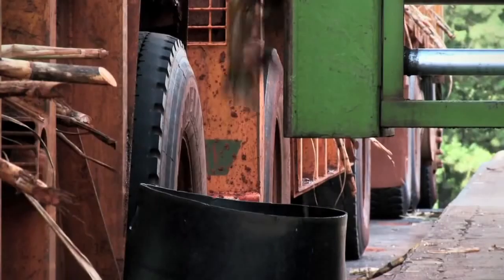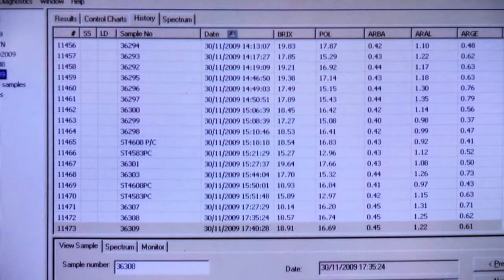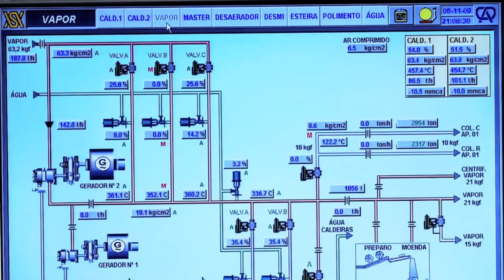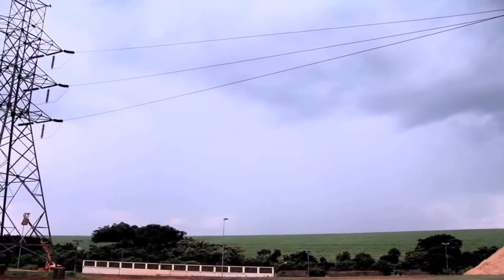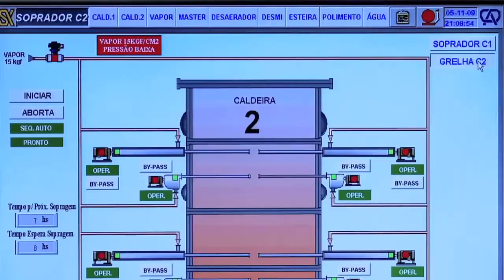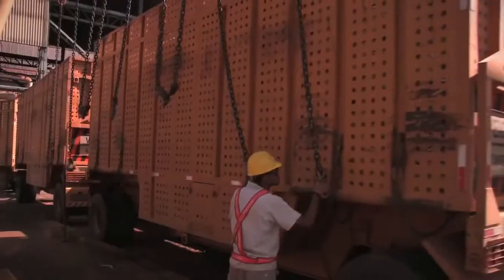Sugar and Ethanol production